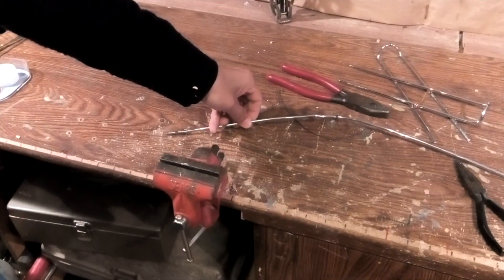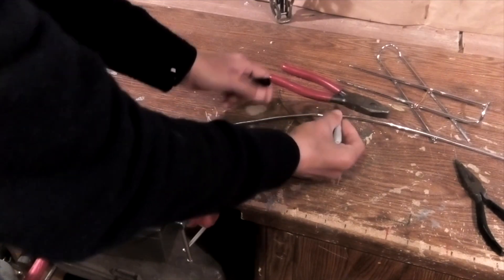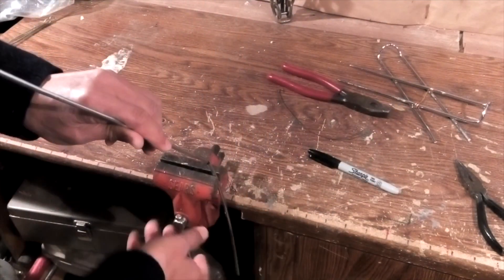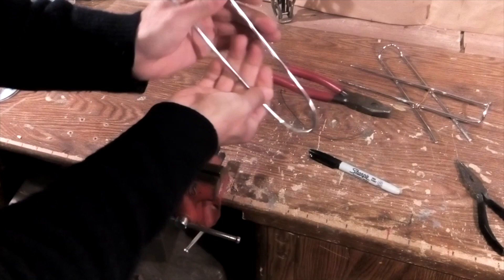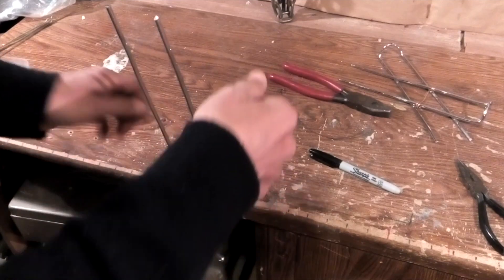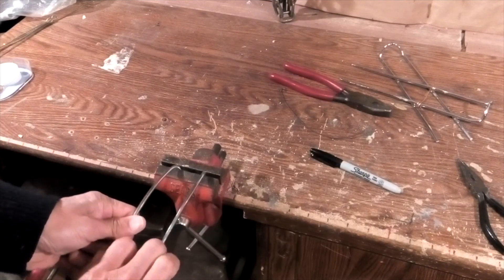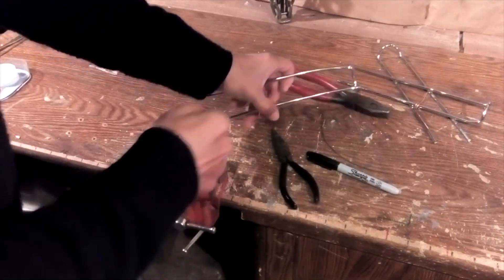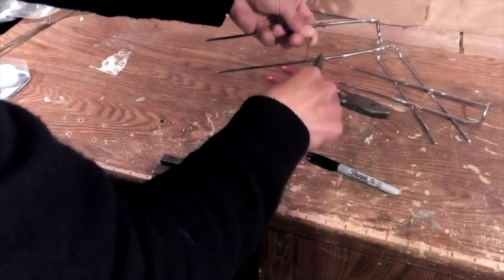How to make a simple fishing pole support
I am going to show you how to make a simple fishing pole support at home easily.  You are not going to lose your fishing pole anymore.  Just sit back, relax and enjoy your fishing.